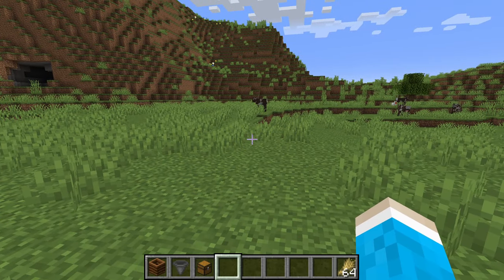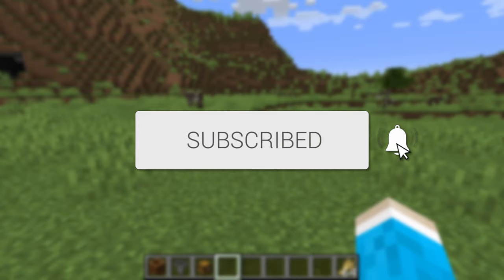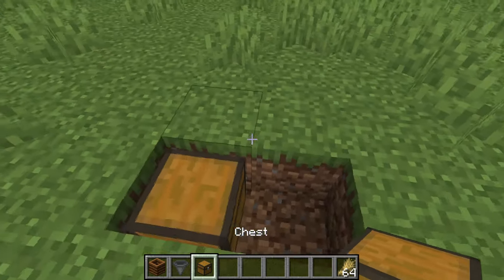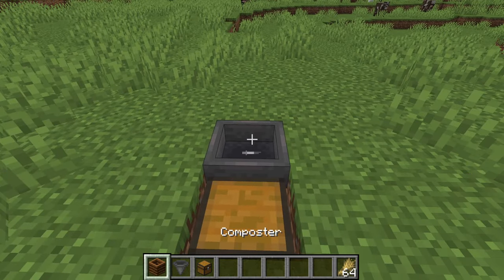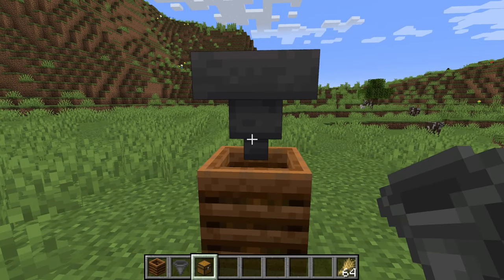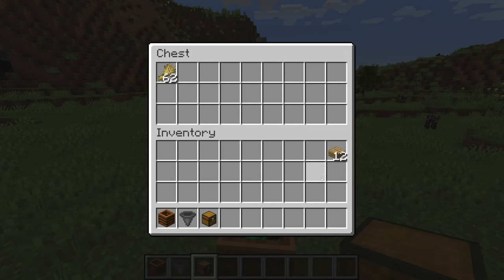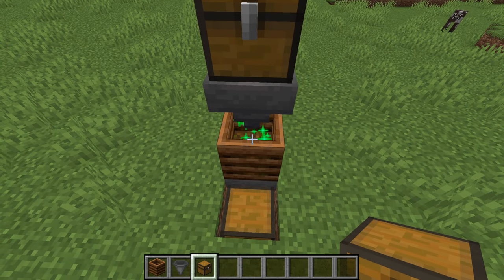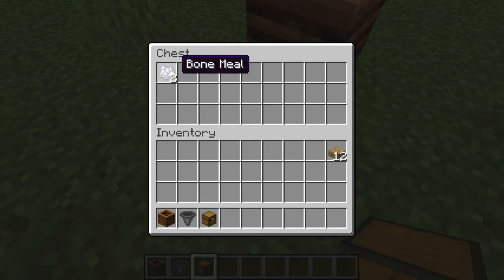How To Make An Automatic Composter In Minecraft - Full Guide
Learn how to make automatic composter in minecraft in this video.

GuideRealm